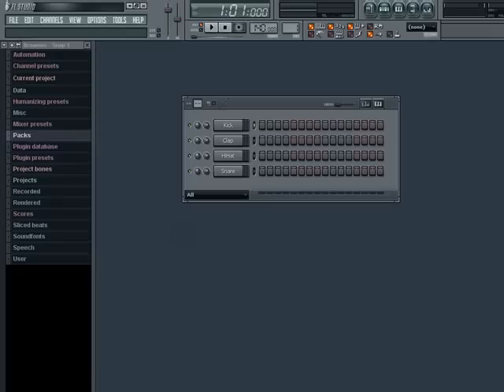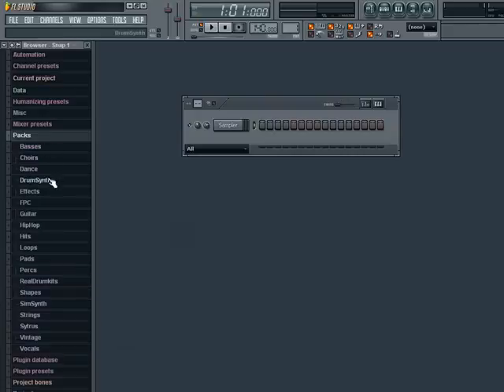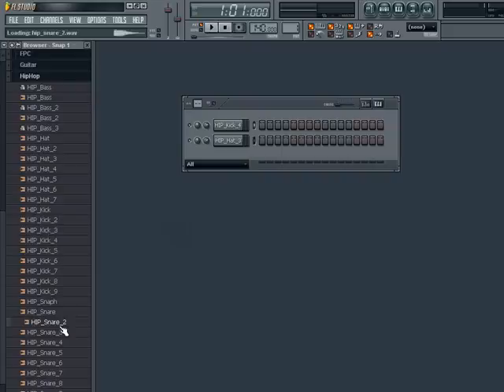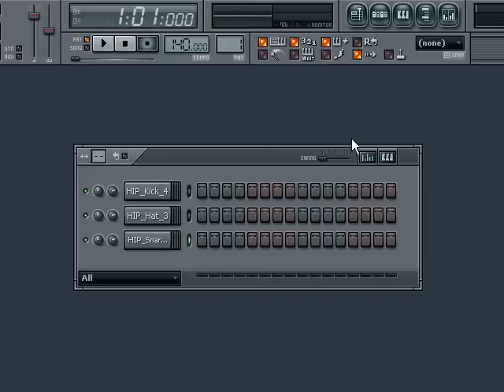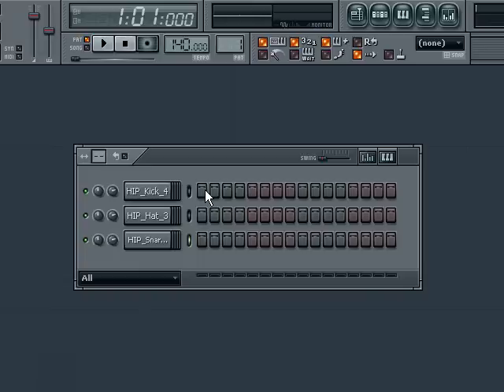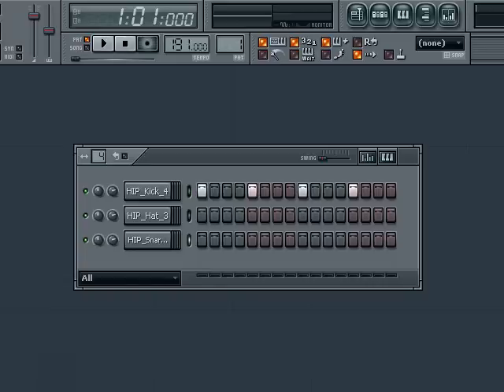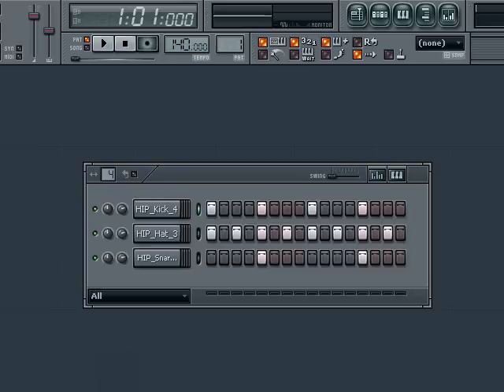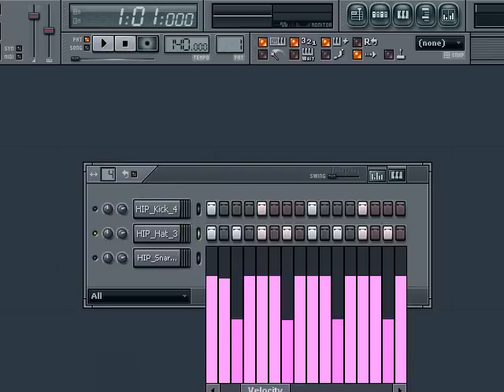FL Studio for beginners 1c: The step sequencer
Hi in this video I explain the very basics of the browser and using the step sequencer to create a beat and change velocities.